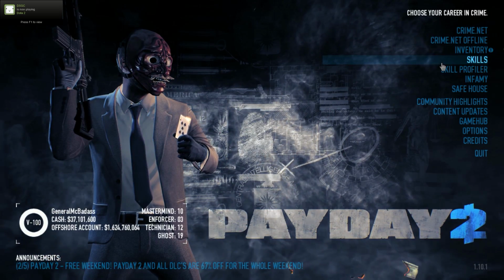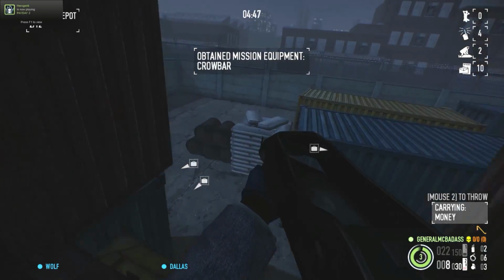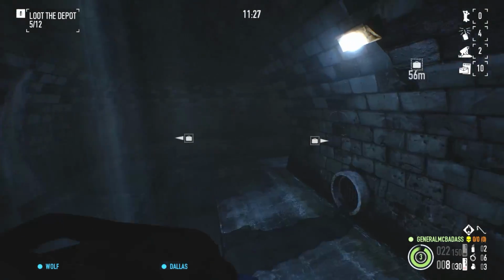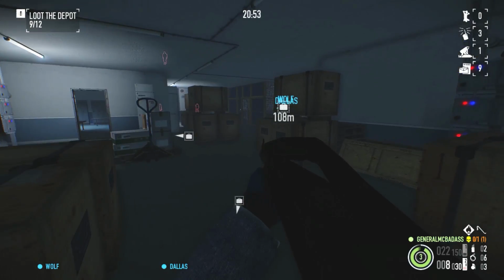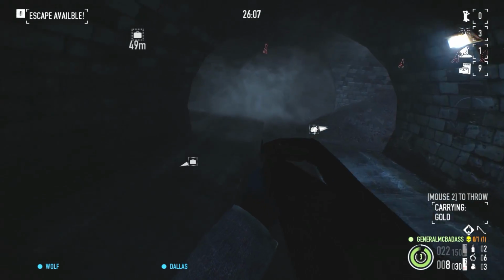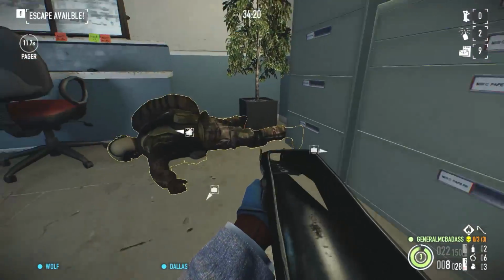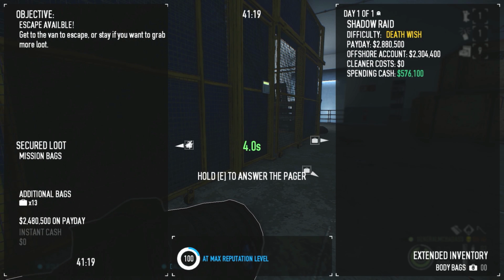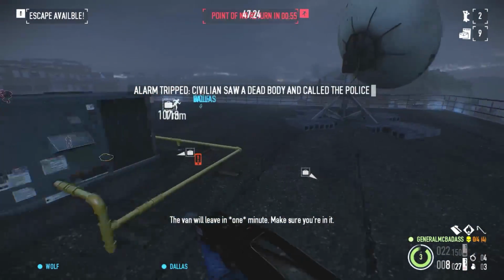[Payday 2] Death Wish - Shadow Raid (Solo Stealth)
Shadow Raid
Death Wish Difficulty